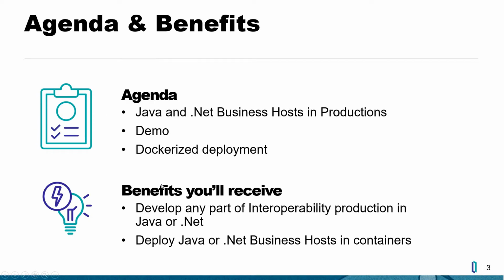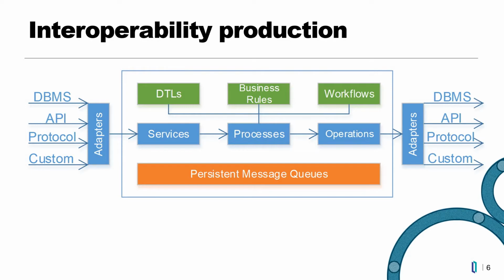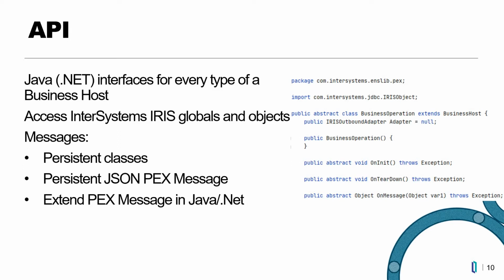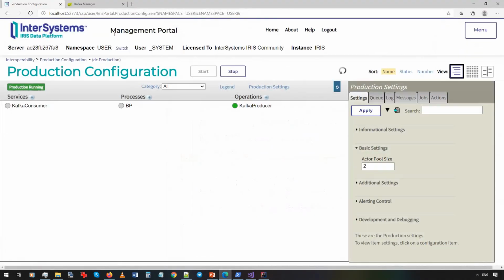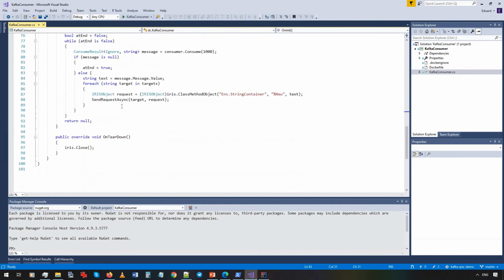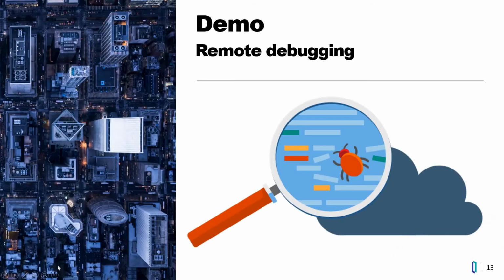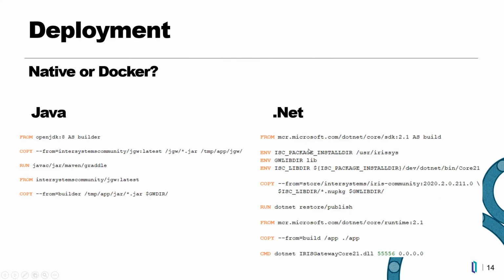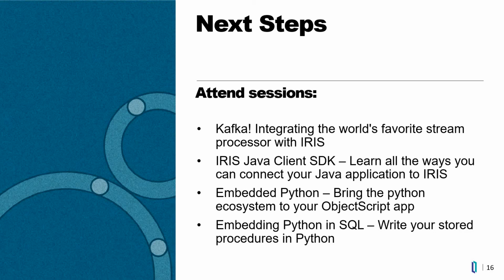Extending Interoperability with PEX & Containers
Learn how to write your own Business Host in Java or .NET and deploy it into a containerized environment alongside InterSystems IRIS.

🗣 Presenter: Eduard.Lebedyuk, Sales Engineer, InterSystems
👥 Intended audience: Interoperability developers and container DevOps engineers.

Questions?